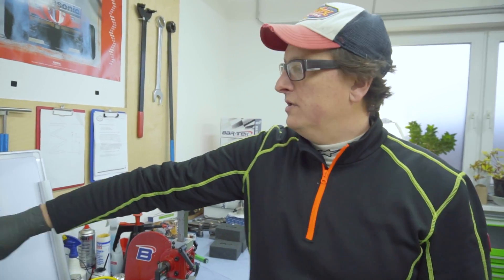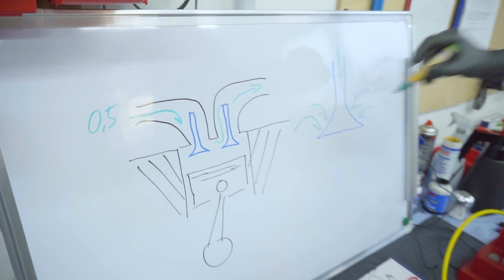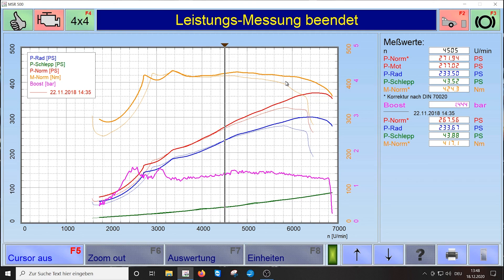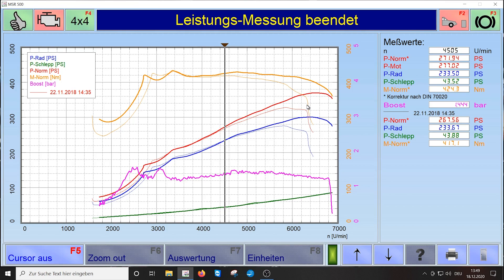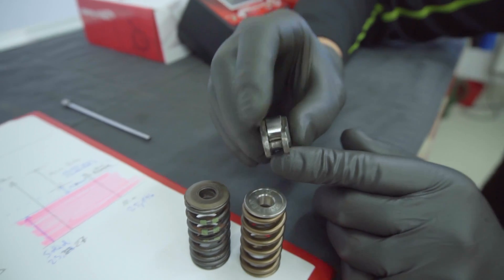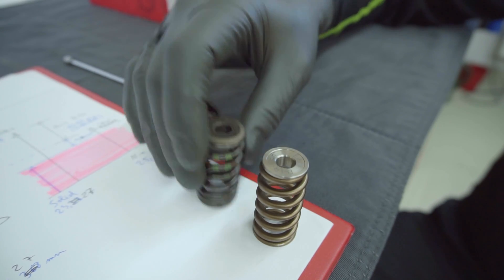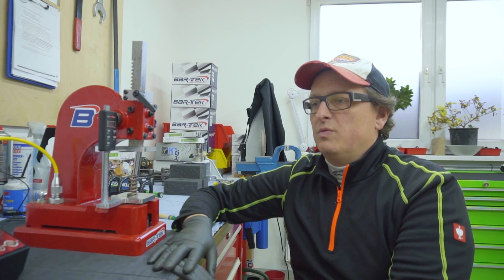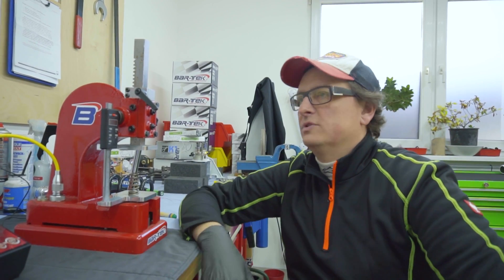Valve springs | BAR-TEK® Motorsport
Today it's all about the valve springs. Using a valve spring as an example, Bartek shows you what the function of valve springs is. When do we need reinforced valve springs? How do you measure them? On the test bench, Bartek shows you the measured values of the performance measurement and answers other important questions!

▶ What would you like to see next, what are you particularly interested in? Write it in the comments!

You have questions!!!